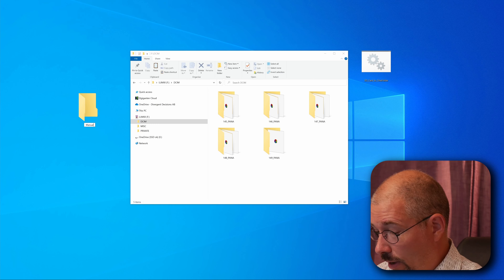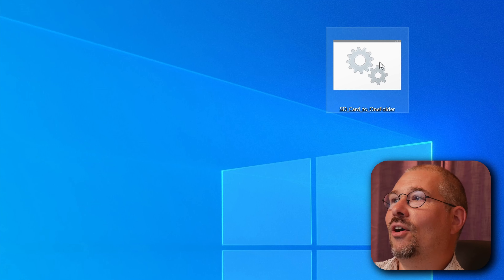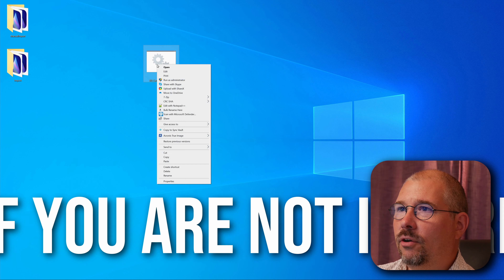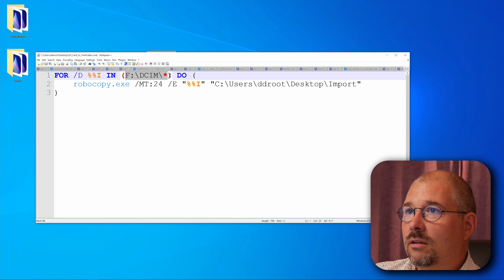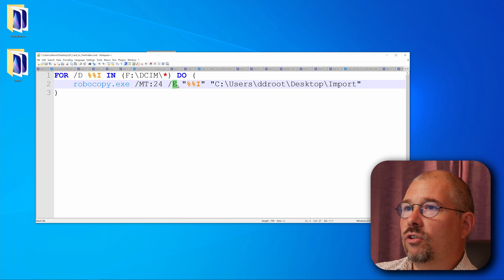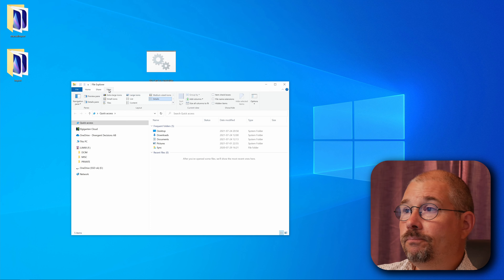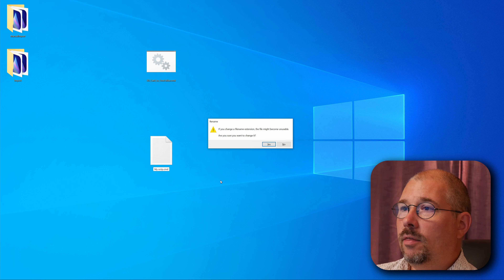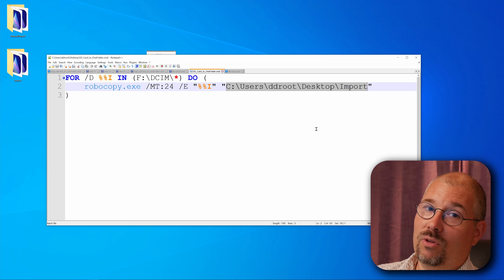Photo folders overload? One-Click SD Card Transfer Solution!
Are you overwhelmed with countless photo folders from your SD card after every shooting session, especially after creating time lapses? Say goodbye to the exhausting manual work! In this tutorial, I'm sharing an awesome trick I developed to streamline this entire process - an automatic one-click SD Card Transfer solution.

With this simple yet powerful batch script, you will not only be able to copy all your files from the SD card but also neatly organize them in one place, at the speed of light. All the tedious work of navigating through the multitude of folders, selecting, copying and pasting files - gone! Just double click an icon, and watch the magic happen.

Even if you're not tech-savvy, don't worry. I'll walk you through every step, from un-hiding the file extensions to creating and customizing your own batch script. Plus, if you have a different file management system, I'll show you how to adapt this script to work perfectly for you.

Tune in to free yourself from the folder chaos and let the beauty of automation transform your post-shoot workflow. I read and respond to all comments. Let's make your photo transfer process easy and efficient.

THE SCRIPT CODE
FOR /D %%I IN (F:\DCIM\*) DO (
    robocopy.exe /S "%%I" "C:\Users\YourUserName\Desktop\Import"
Note: Make sure to change "F:\DCIM\" to your appropriate path
         Make sure to change "C:\Users\YourUserName\Desktop\Import" to your appropriate path or at least change "YourUserName" unless you're user is called just that which i highly doubt 😂

NERD INFORMATION
Capture software:OBS studio
(web) Camera: Lumix G80
Lens: Lumix 12-35 mm @2.8
Sound:Blue Yeti
Video editor:Davinci Resolve 17.2

No:0146